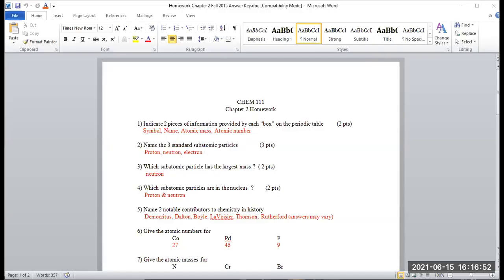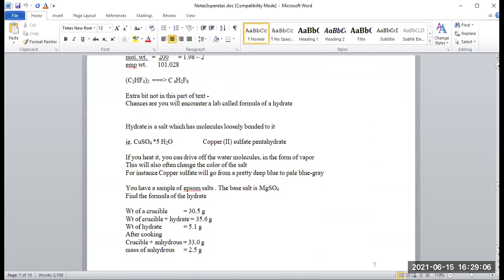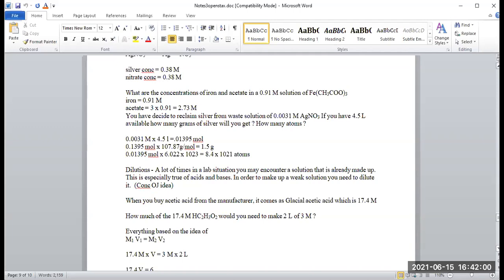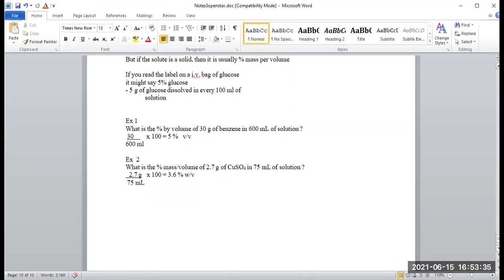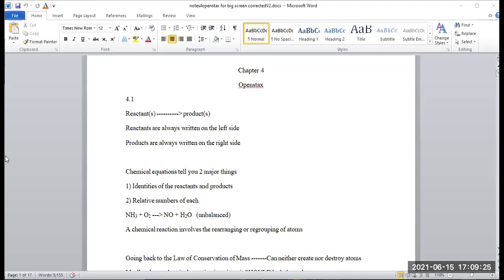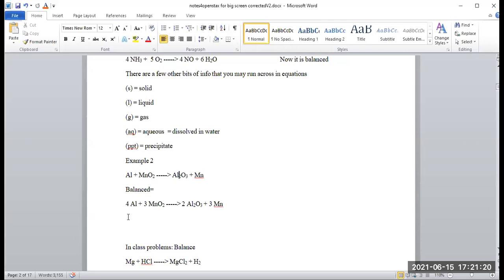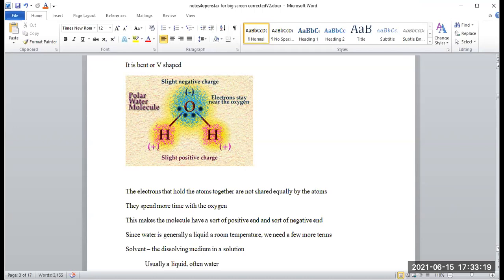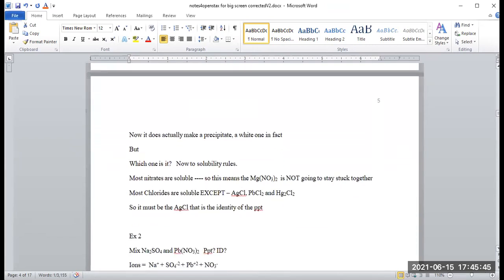CHM 111 June 15 2021 Lec